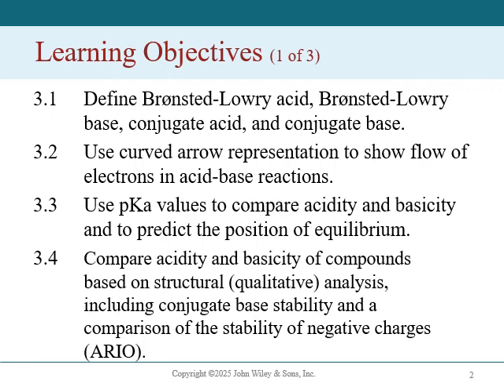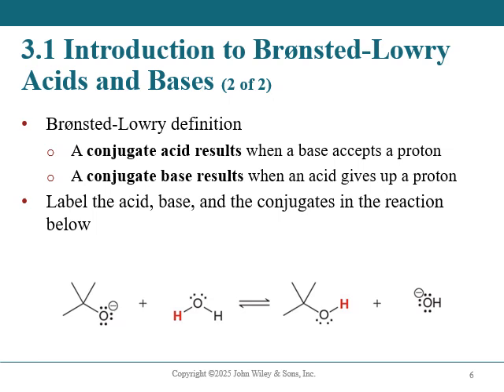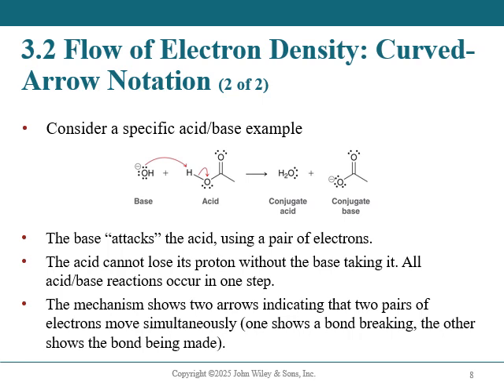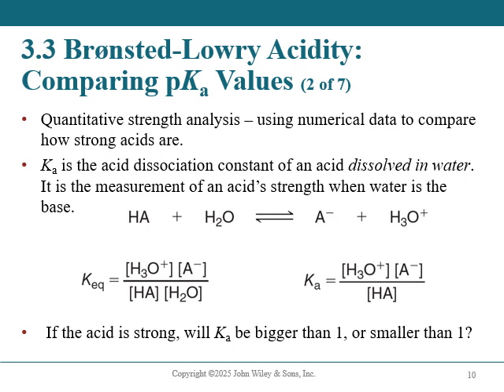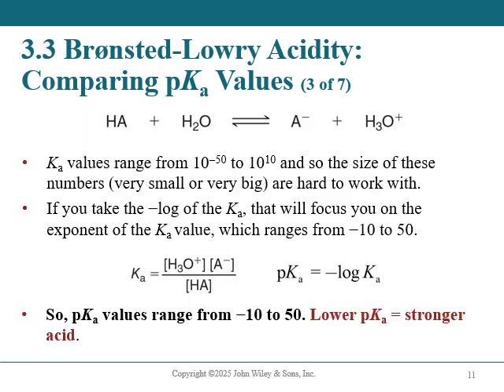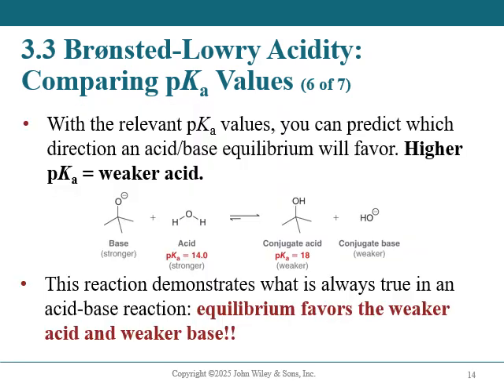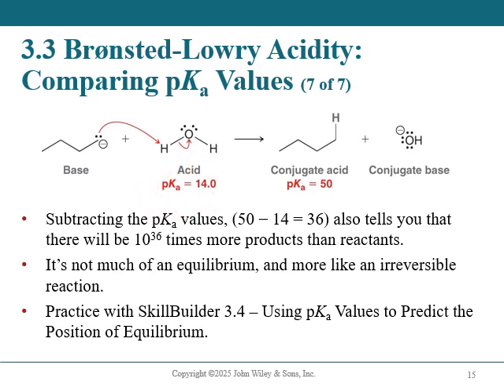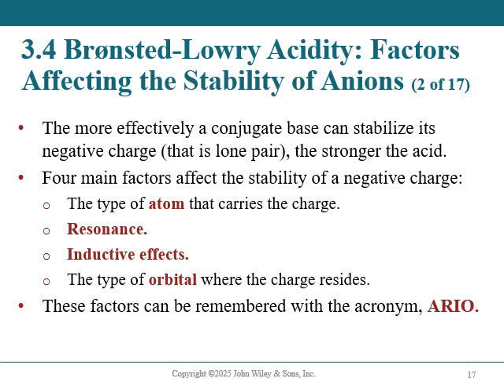CHEM 3010 Chapter 3 part 1